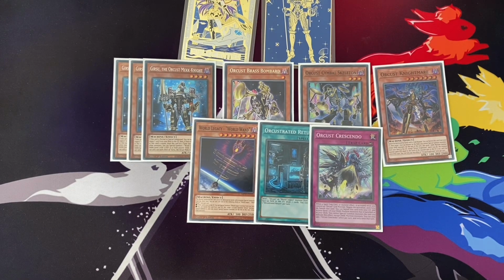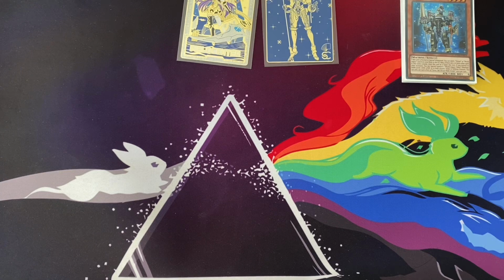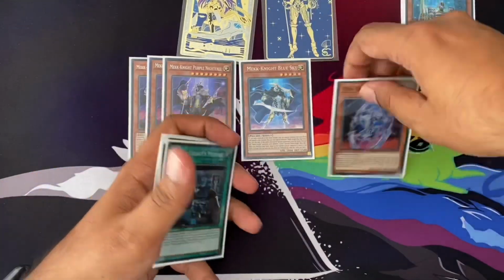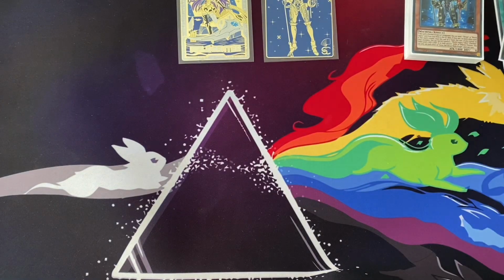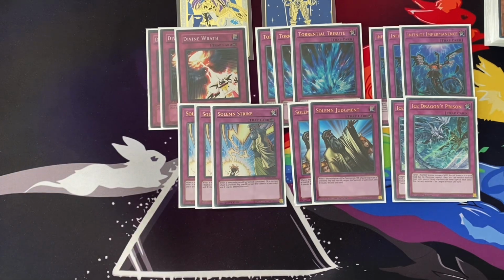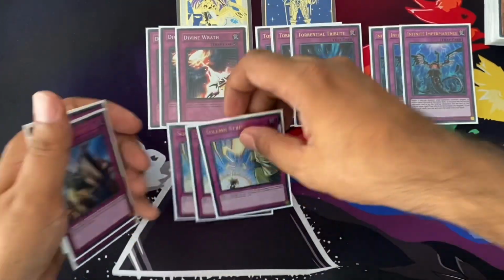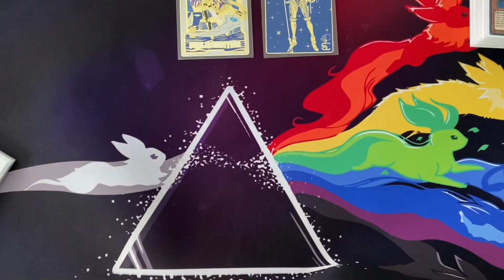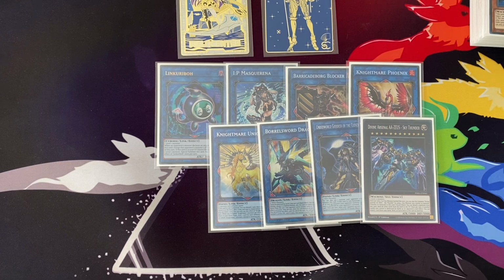Yu-Gi-Oh! Orcust Mekk Knight Trap deck profile! August 2021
This is my current build of Orcust, using Mekk knights as support and extenders!